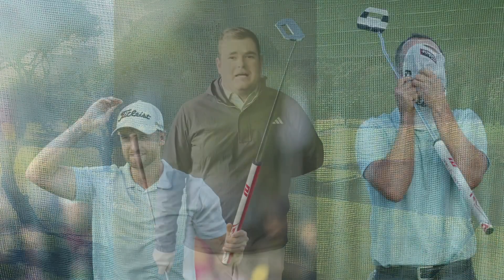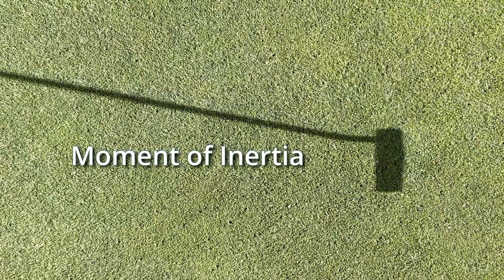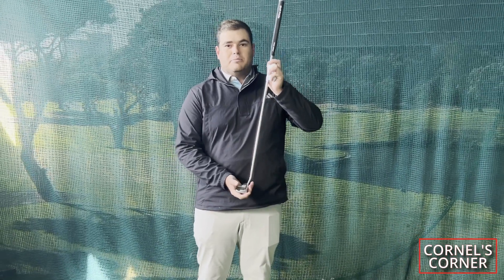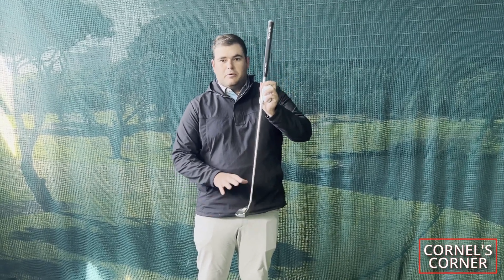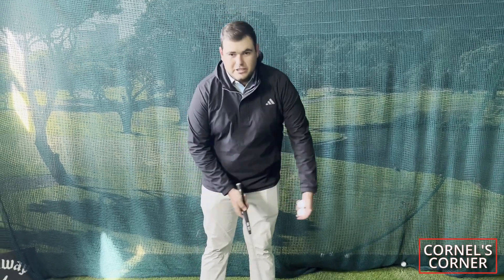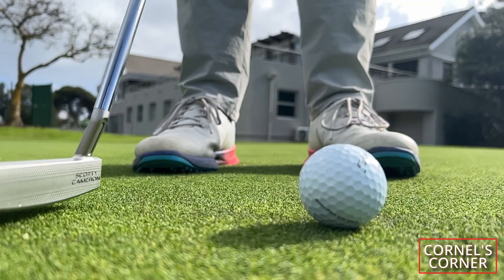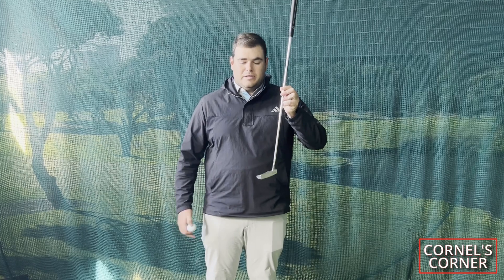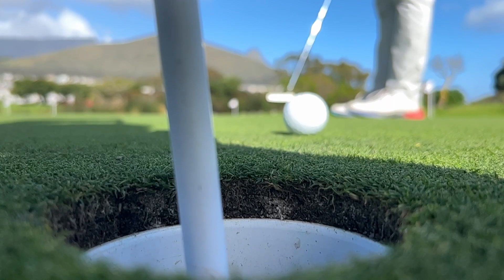Clark's US Open putter balance MOI